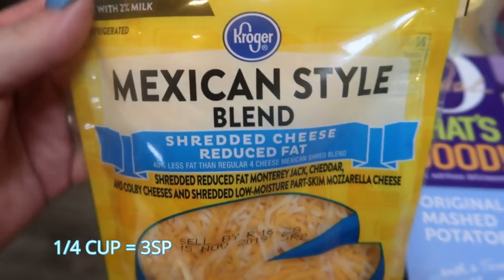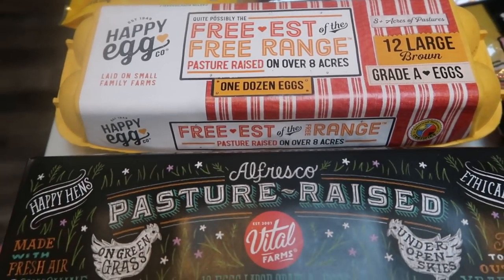WEEKLY WW GROCERY HAUL & MEAL PLAN | WEIGHT WATCHERS!!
HAPPY SATURDAY!!!  I hope you enjoy this weeks WW grocery haul and meal plan!! XO

Code- jennswwjourney

Code- jennswwjourney

*AMAZON STORE (All my favorites things!!)

HAPPY MAIL!!!